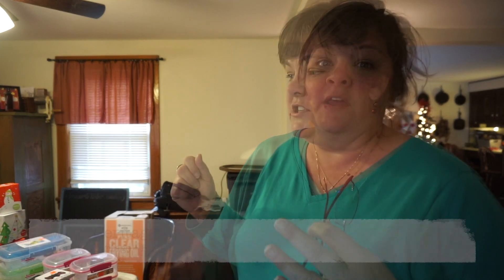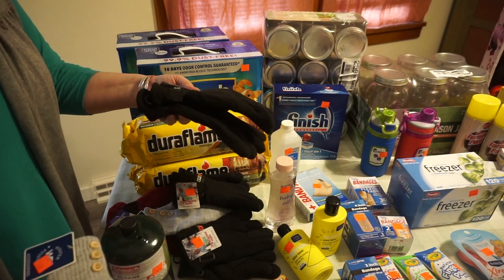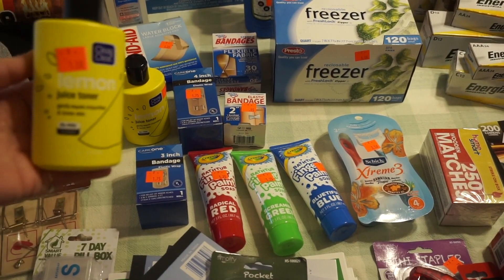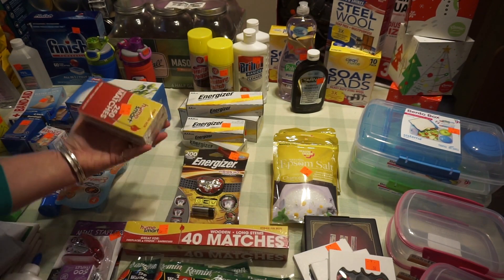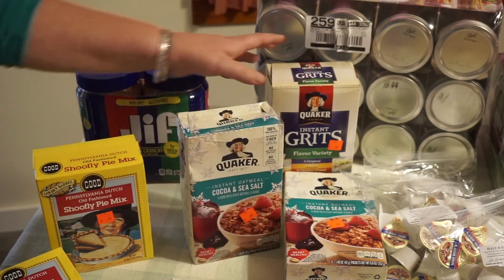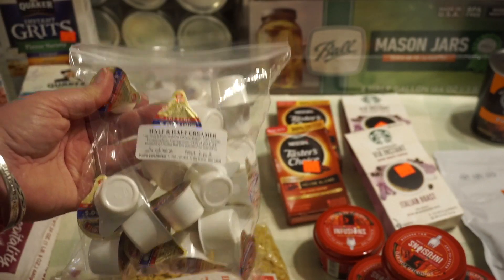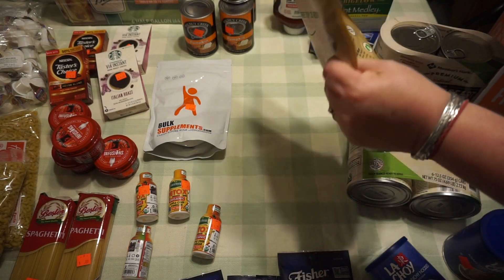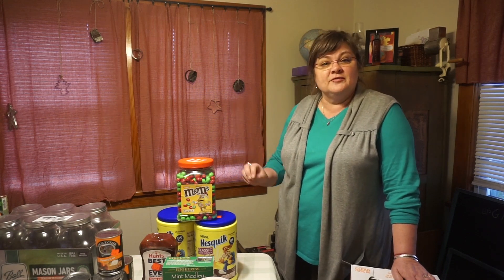My Biggest Amish Store Haul Yet!! Stocking Up!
This is my biggest Amish Store Haul yet, y'all!!  What do you find most interesting of my purchases?

🎉 THANKS to our Amazing PATRONS...
Crump Family
Daddy Kirbs Farm
Karen H.
Tracy P.
Rachel D.
Life with a Tablefull
Jhona O.
The Stanley Rogers Family
Gran
Jennifer L.
Amy P.
Barbara C.
Carolyn S.
Glenda B.
Sara D.
Maudie S.
Kate W.
Dounia C.
Jennifer P.
Rhonda H.
Salinn R.Bea V.
Christina, Our Wood Home
Lisa B.
Shannon G.
Charessa W.
Debby B.
Ellie Kate
TJ Stine
the WISH Team
Lisa H.
Denise
Jeannie H.
Kedesh Farm Homestead
Smoky Mt. Homestead
Bette D.
Julie B.
Weaver Family
4 Sons Farmhouse
Karen O.

📌Many have asked how they can support our ministry through PayPal so we are providing that information here. We are very grateful!

Old-fashioned Mail:
Heritage Ways
POB 355
Loudonville, OH
44842

📌HELP US SPREAD HOPE at NO COST to YOU
*Sign-up on the email list (at our website)

➡️DR. AXE, Mrs. Katie’s favorite collagen that she uses daily! You spend $30 then receive $10 credit!